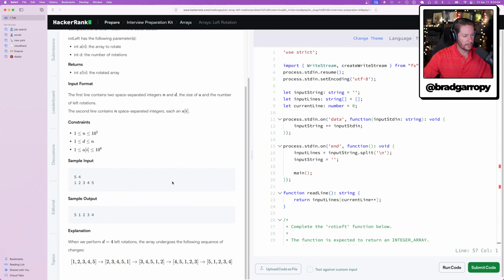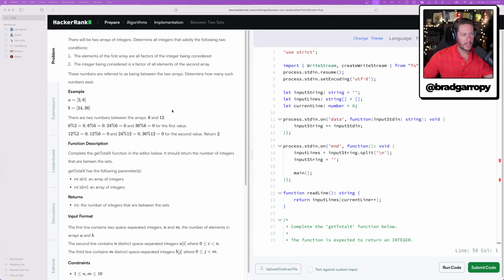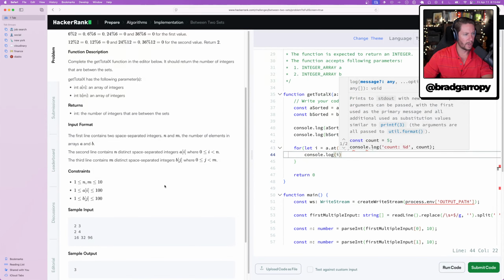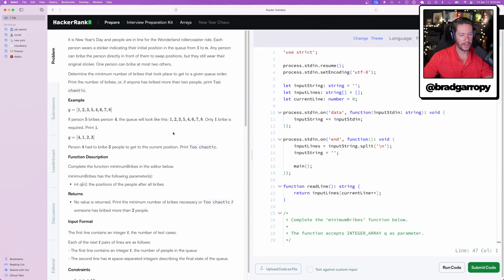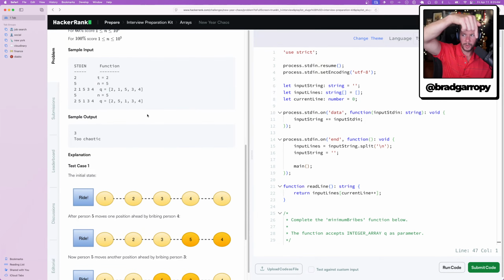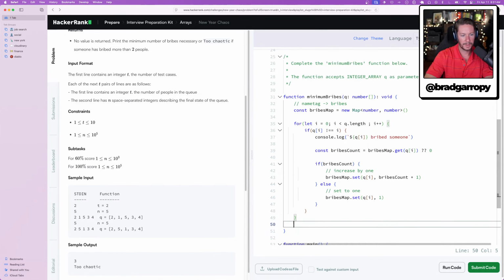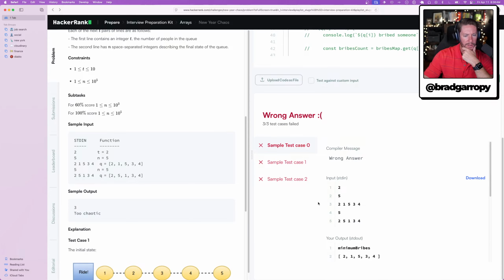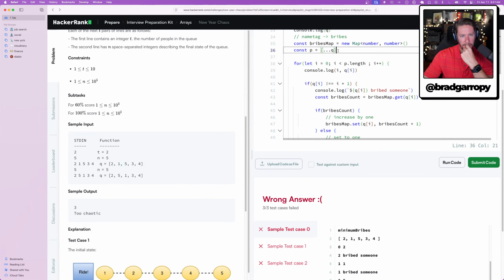👨🏼‍💻 interview prep | leetcode grinding